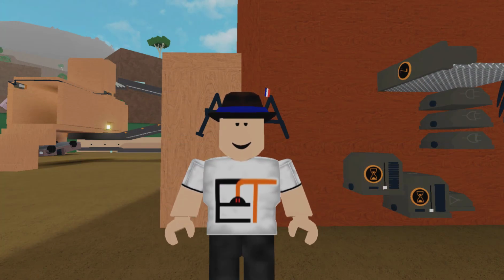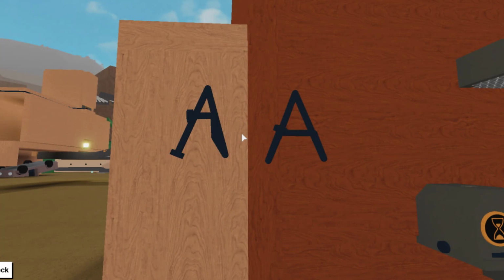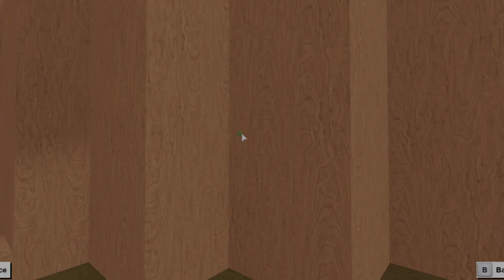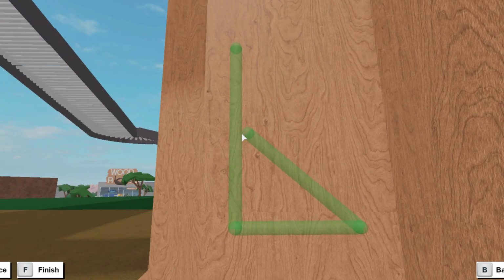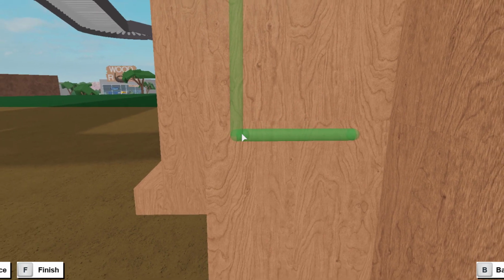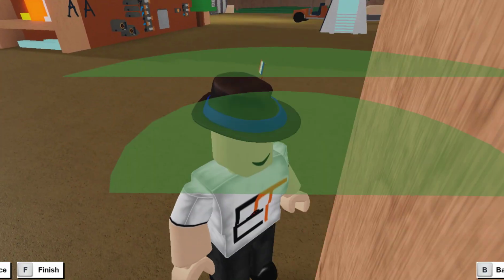How to Preform: The Wire Cross | Lumber Tycoon 2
ORIGINALLY FOUND BY AQUA FLOW In this video I explain my current PC issues and show y'all how to place a wire inside of itself without reloading. Go follow me on (discord and/or follow my (twitter Also join my ROBLOX group

Rough - Jordyn Edmonds | NA